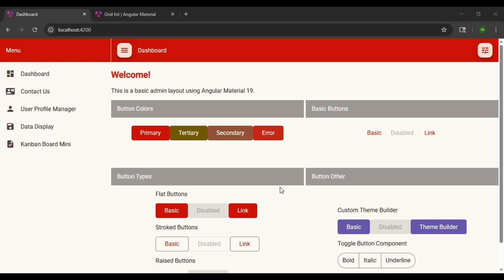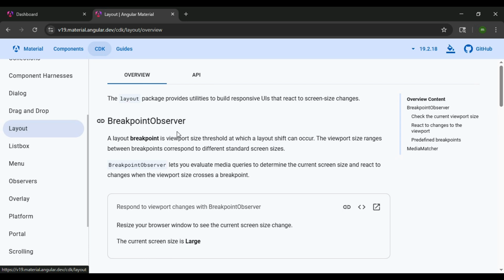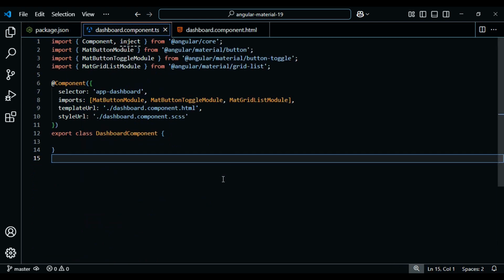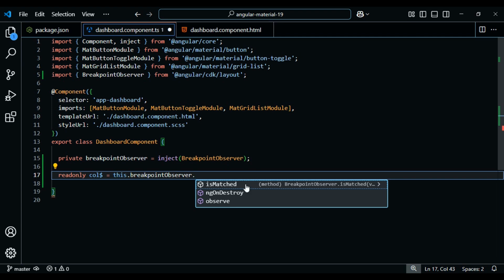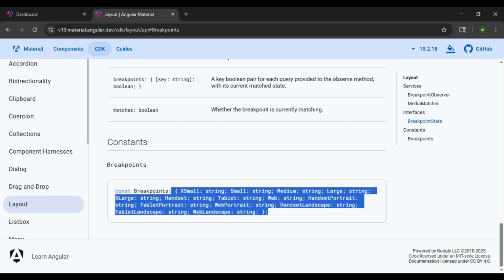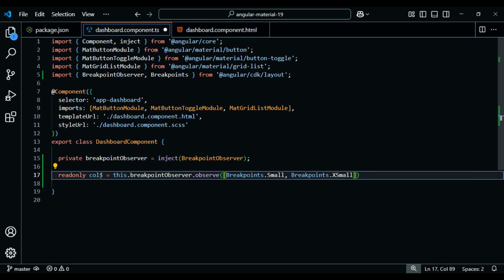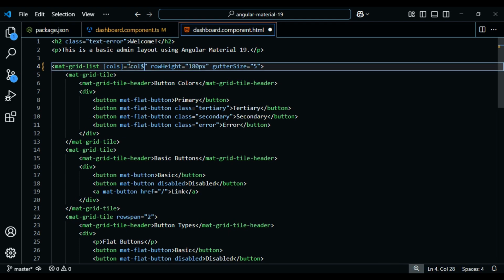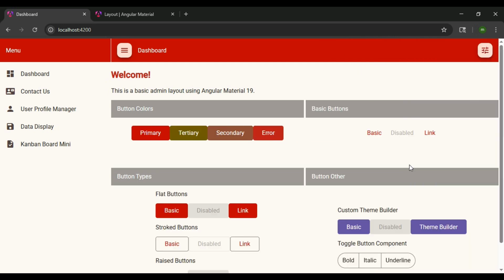Responsive Layout with Breakpoints & CDK Layout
Responsive Layout with Breakpoints & CDK Layout in Angular Material 19.